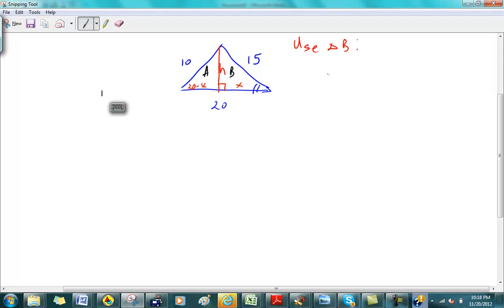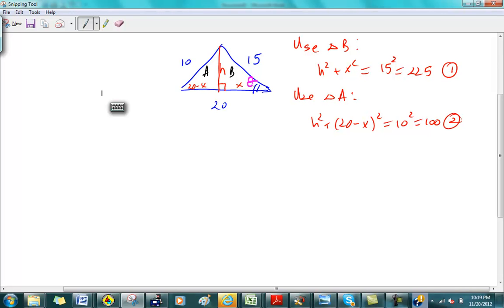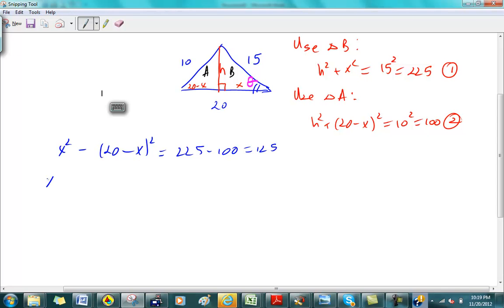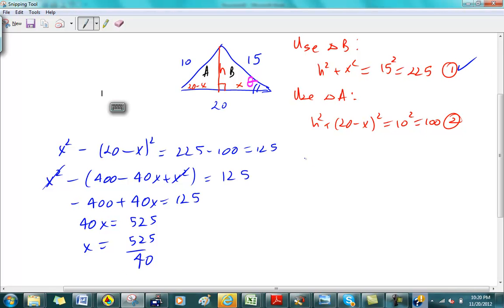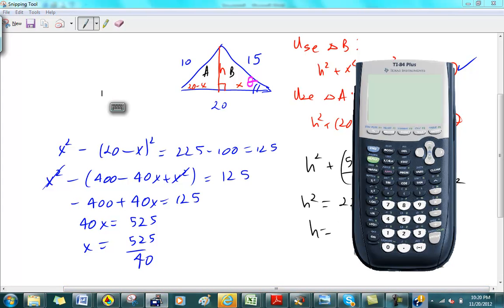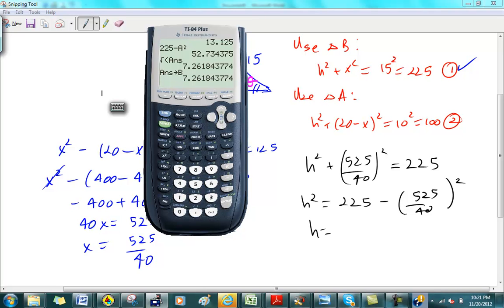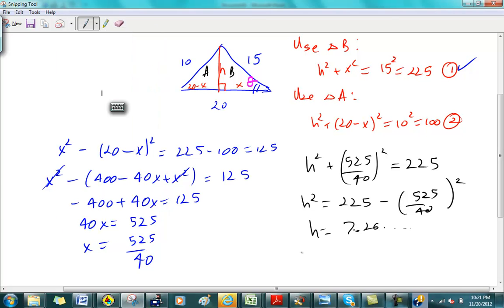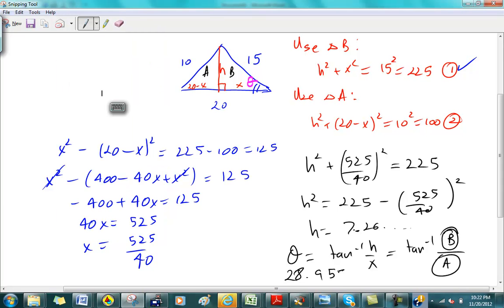alpers trig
trig